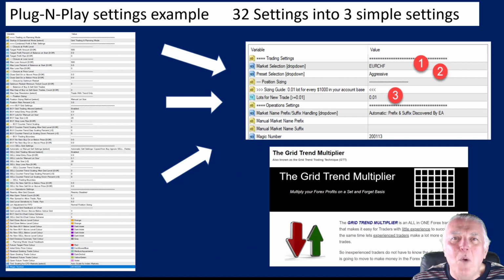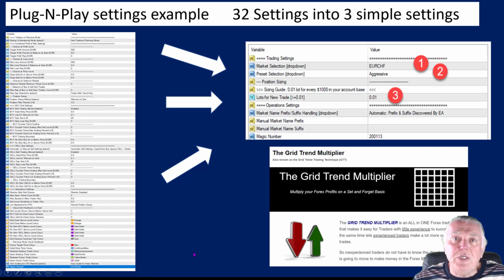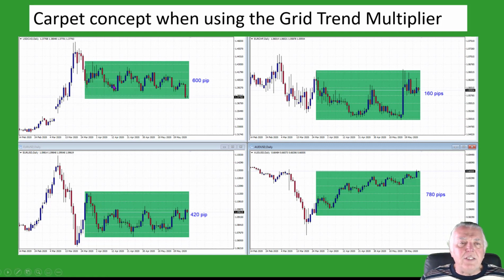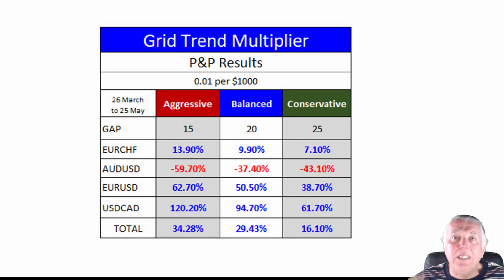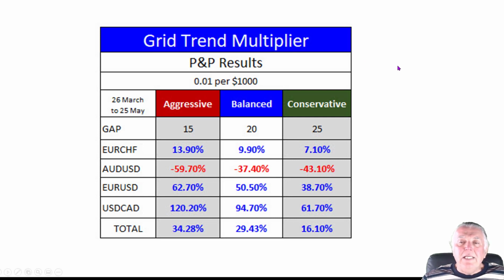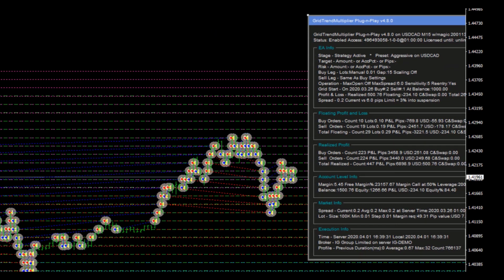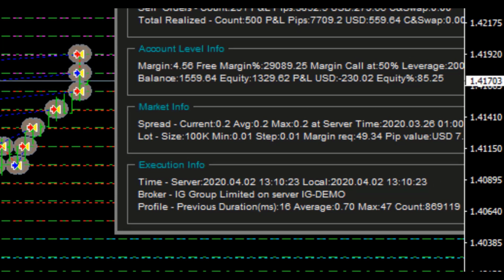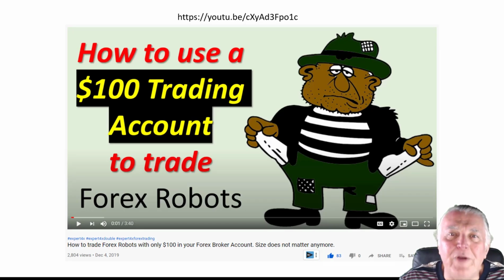120 percent in 9 weeks using Beginner Plug-n-Play Forex Robot settings. The Grid Trend Multiplier EA